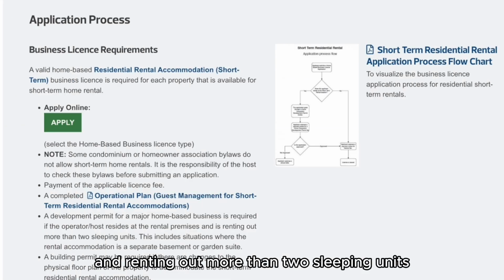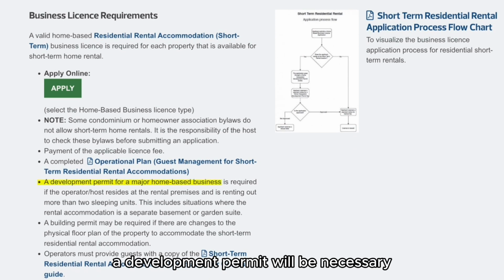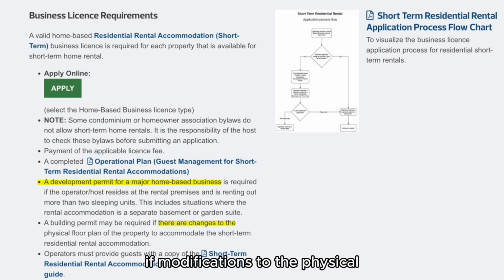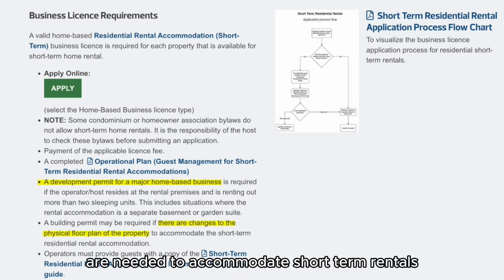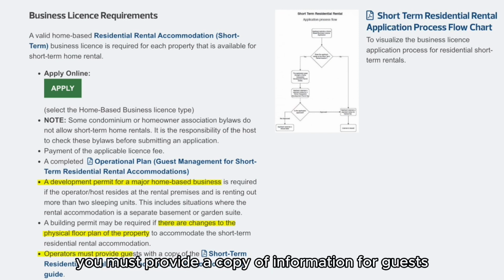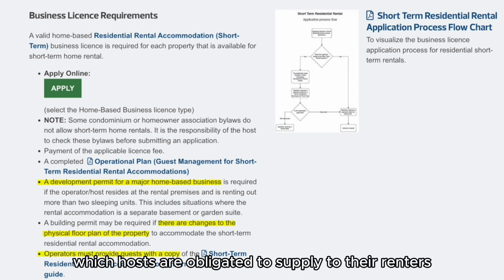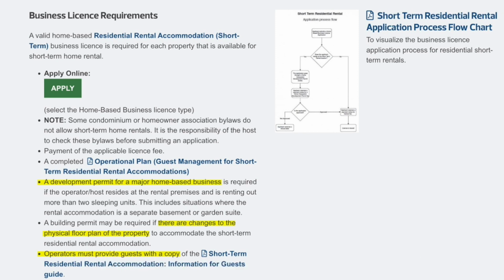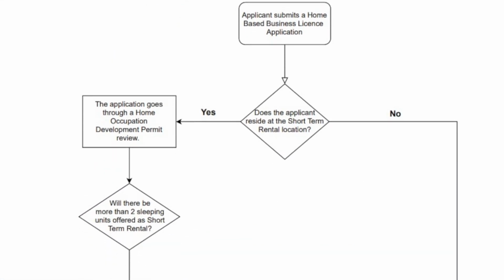Your Step-by-Step Guide to Profitable Short-Term Rentals in Edmonton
Are you a property owner in Edmonton looking to maximize your income through short term rentals? Partner with us to list your property for short term rental in Edmonton. Our platform connects property owners with potential renters, ensuring a seamless process for both parties. Join us today and start earning from your property in Edmonton through short term rentals.